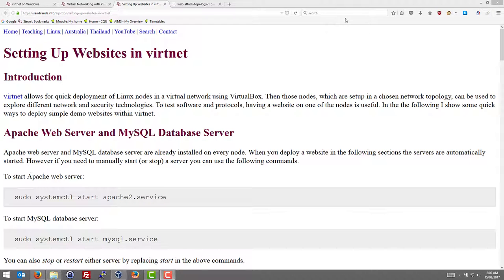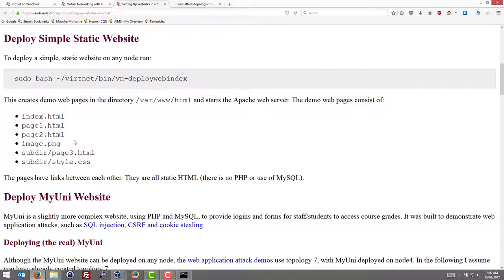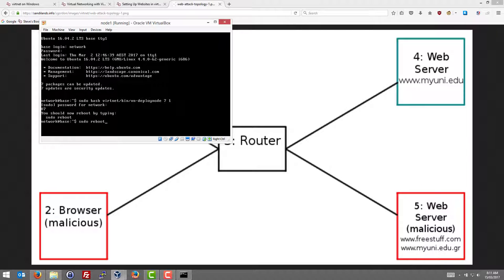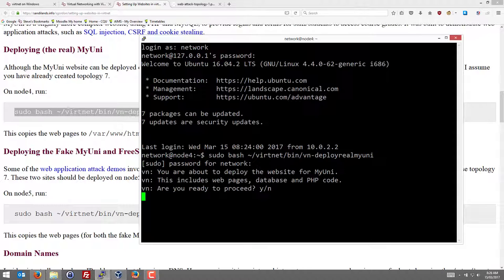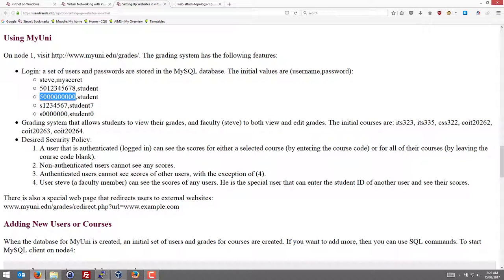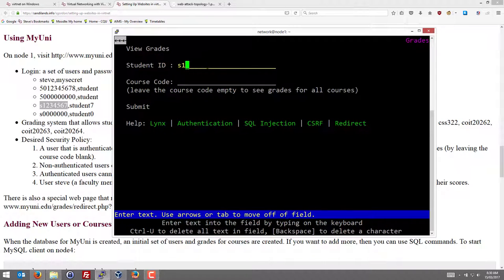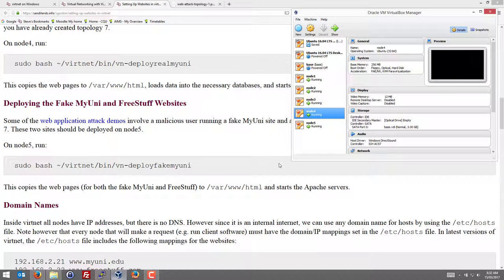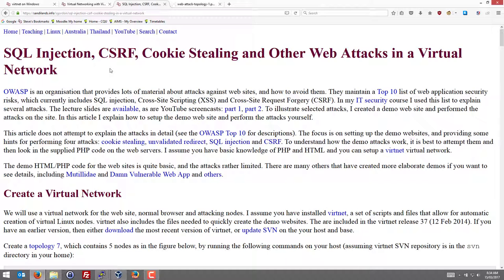Setting Up Websites in virtnet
Deploy a university grading website for testing web application attacks in a Linux virtual network. Shows the steps for creating the topology in VirtualBox, automatically deploying the web sites, and using the grading system.